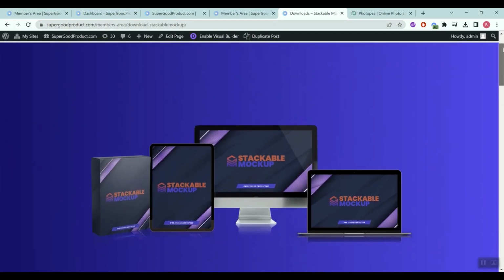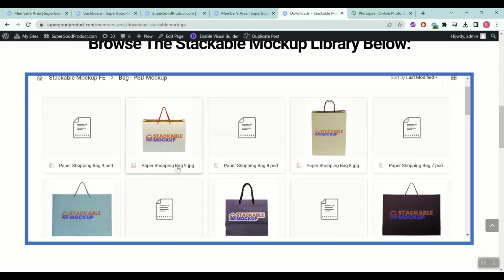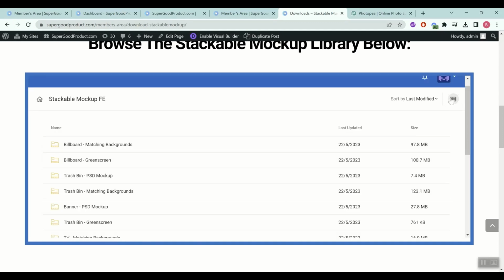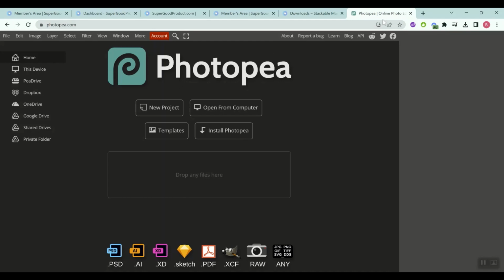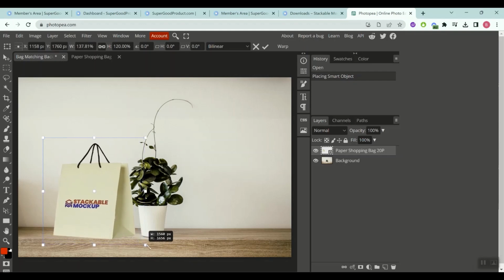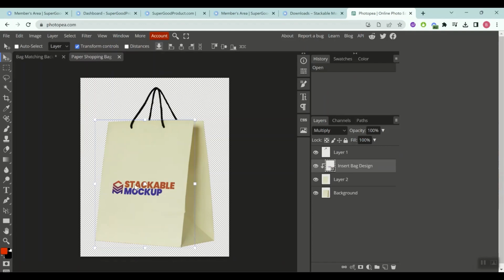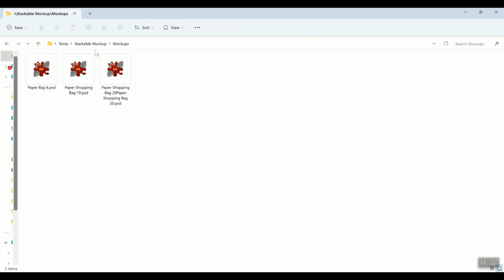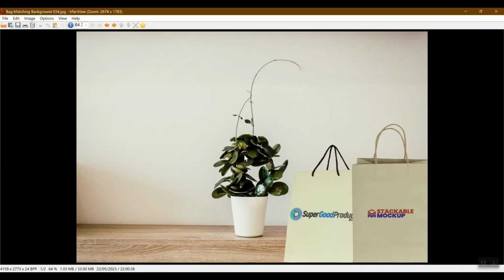Stackable Mockup Quick Start